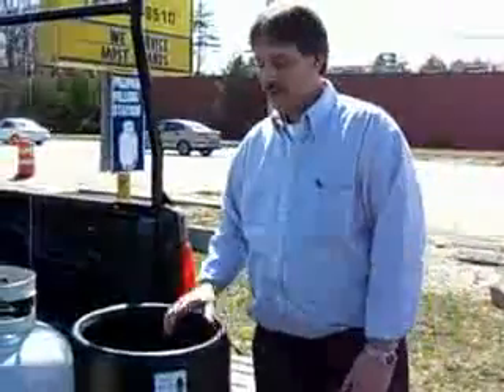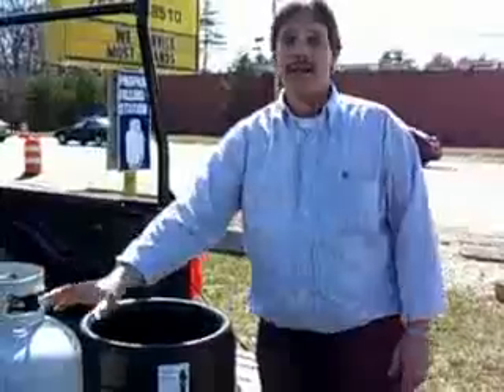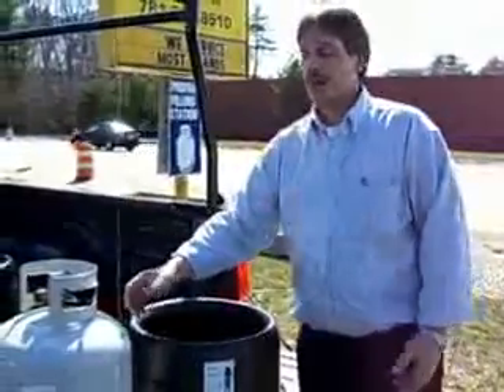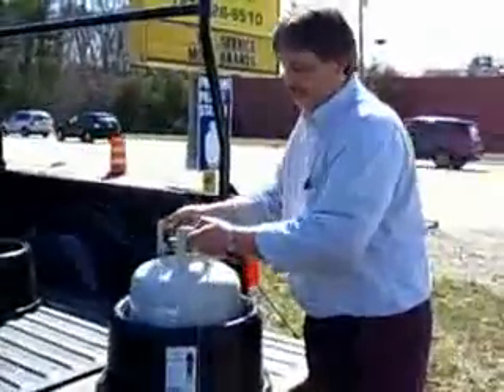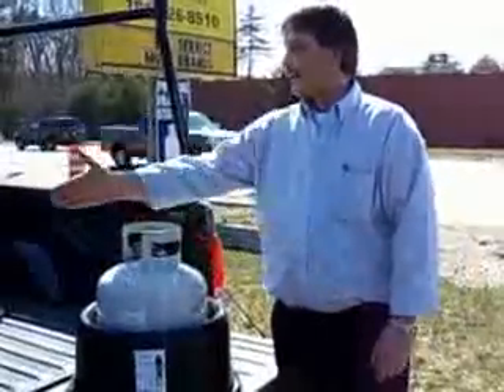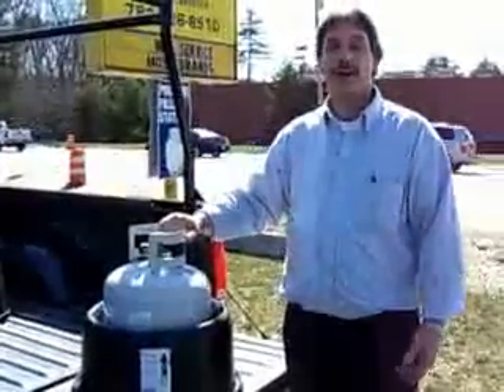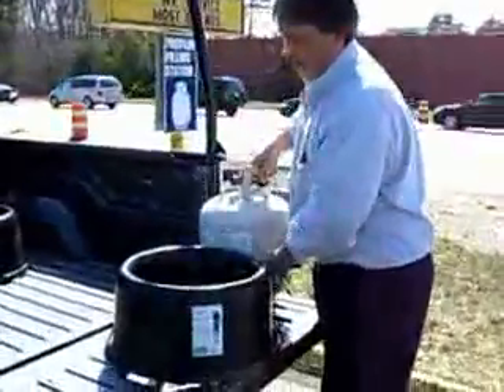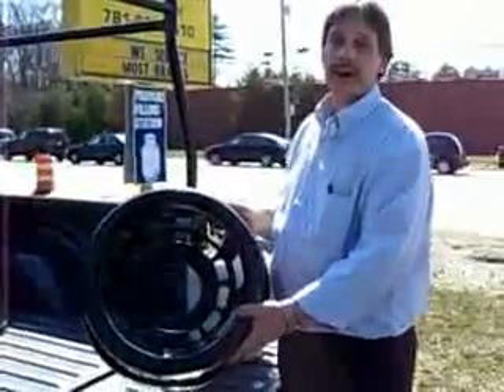The Tank Nanny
Here's Inventor Earl Gogswell Jr and his Tank Nanny. The simple device is ready to go without any hassles. Just place the lightweight, skid-free plastic holder where you need it, and youve got a snug fit for the standard 20 pound propane tank. The durable construction made of 80% recycled plastic is easily cleaned, keeps your tank rust-free, and weighs only four pounds. On top of that, the Tank nannys sturdy base has been tested at 35 miles per hour emergency stopping speed without dangerous signs of tipping. And it has a side slot feature that allows you to buckle it in for added protection. There are no screws, bolts, or assembly.